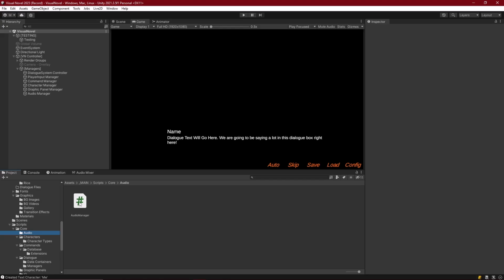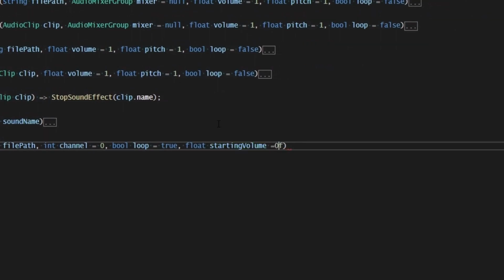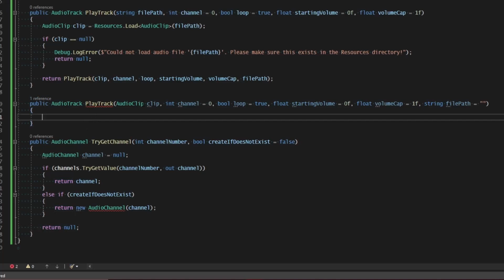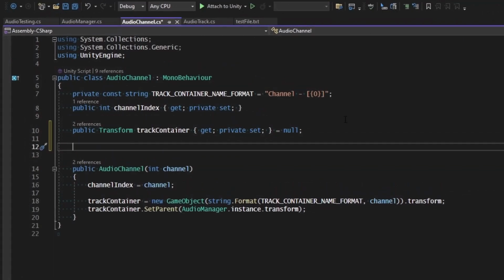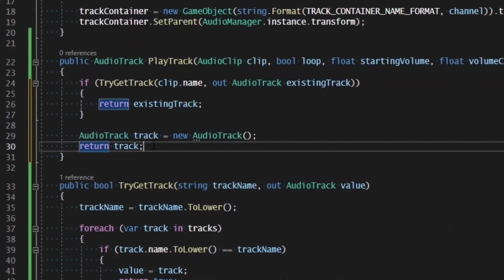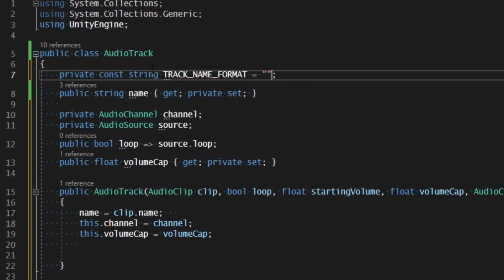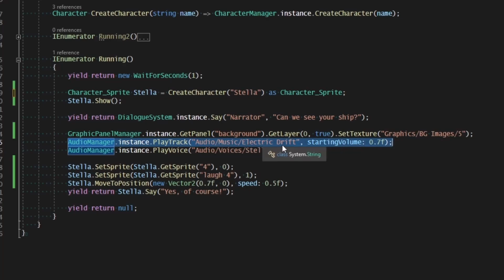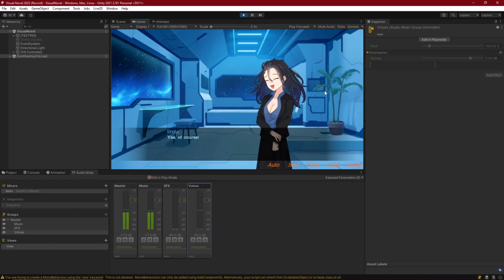Make a Visual Novel in Unity 2023 - Episode 15 (part4) Adding Music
Let's add music and ambience into our visual novel!
Links:
 - Audio Import Settings Tutorial

Other Links:
 - Discord Server